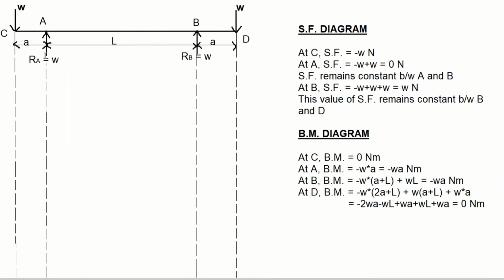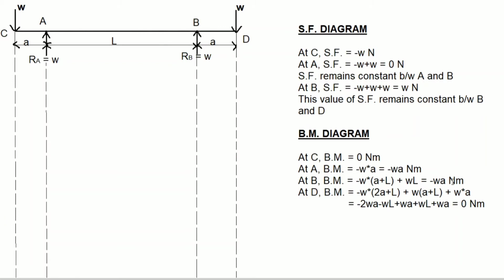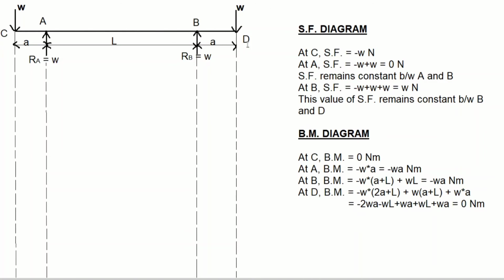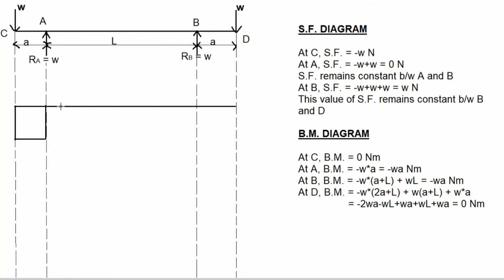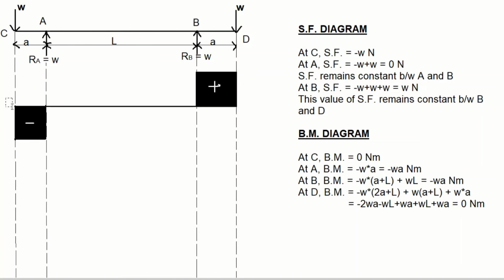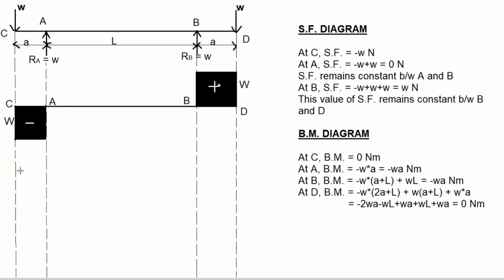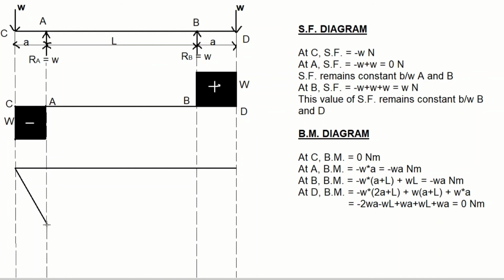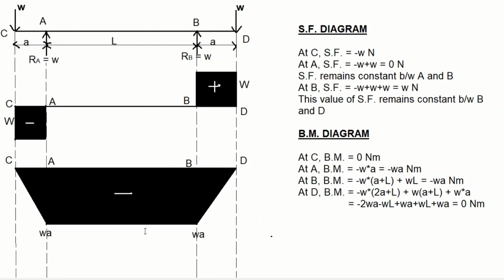Pure Bending or Simple Bending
The video discusses the concept of pure bending or simple bending.